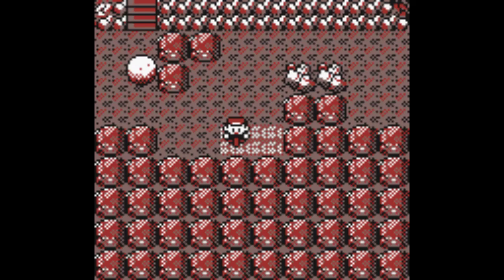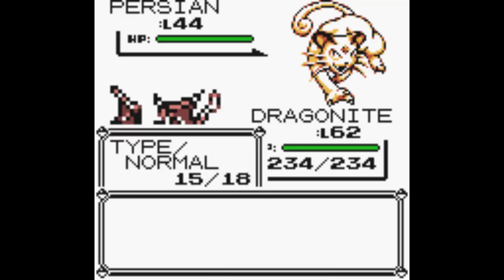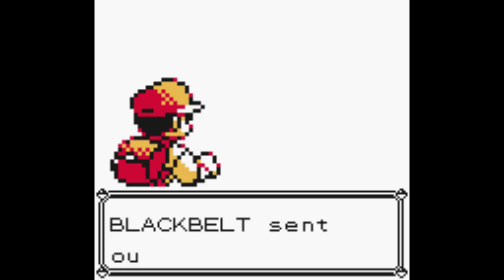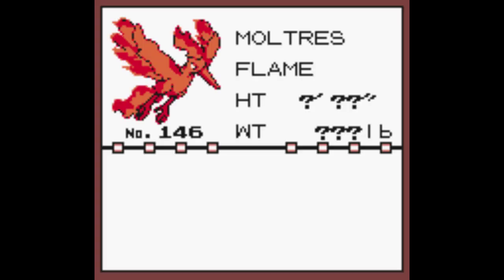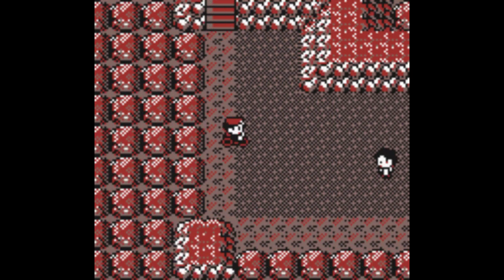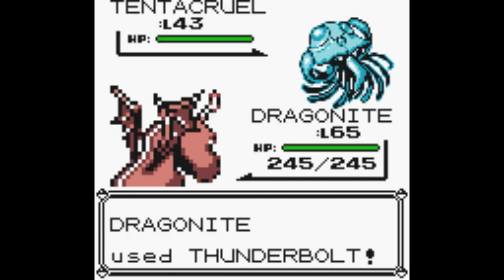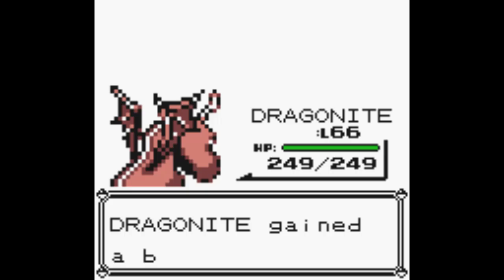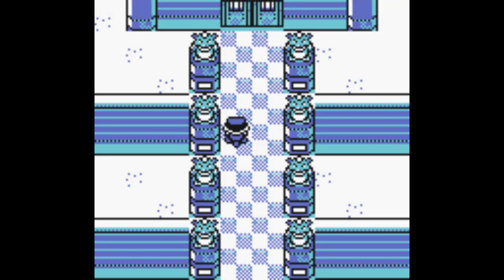Perfect Playthrough: Pokemon Yellow Part 15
After catching my second copies of Mankey and Primeape, I proceeded deeper into Victory Road, catching two Graveler, and a Machoke and Moltres along the way.  Then, after rearranging the Pokemon in my PC box, I took on the Elite Four and Champion, beating the game with 147 Pokemon seen and 144 Pokemon caught.  Which means the very next episode is gonna be the finale for Pokemon Yellow.